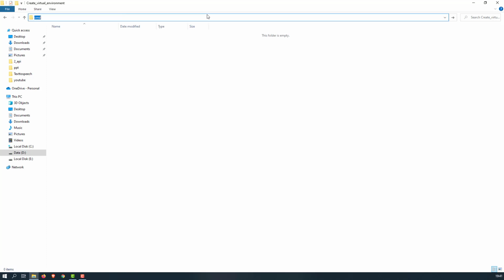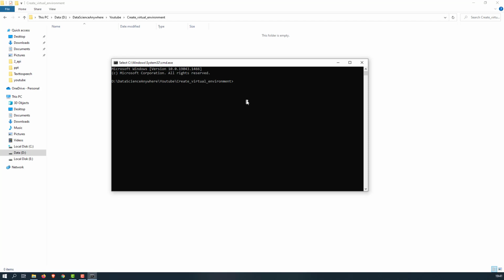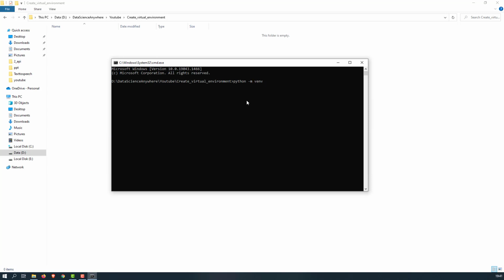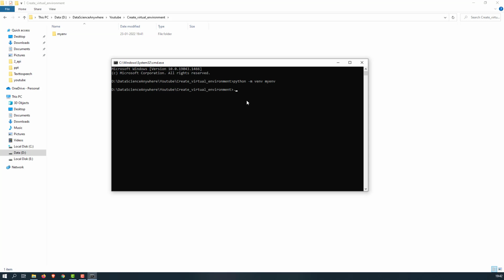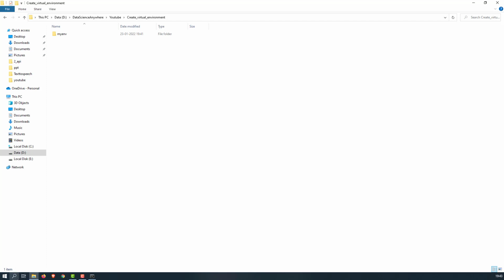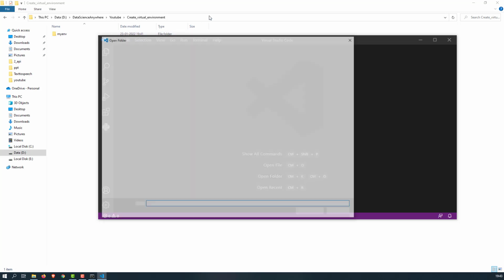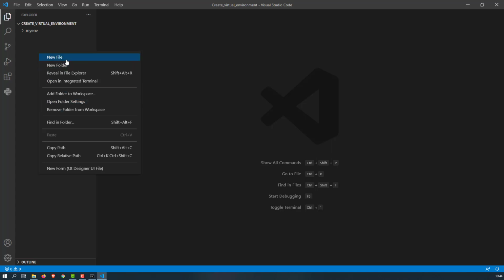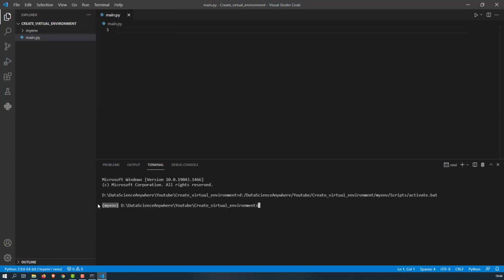create virtual environment vs code